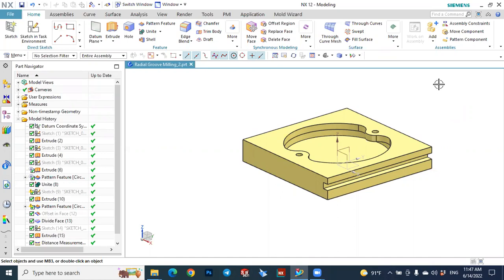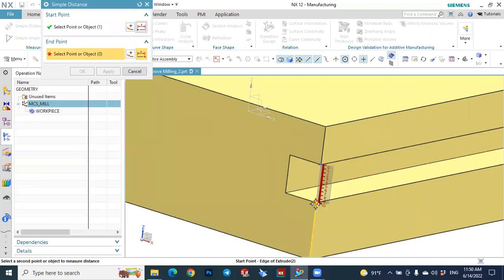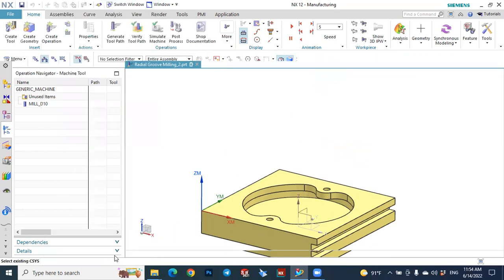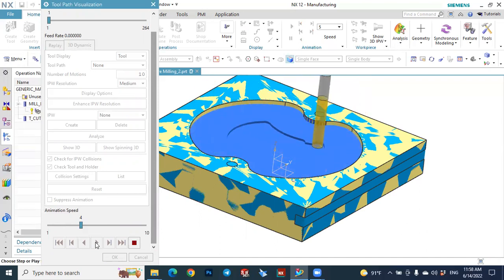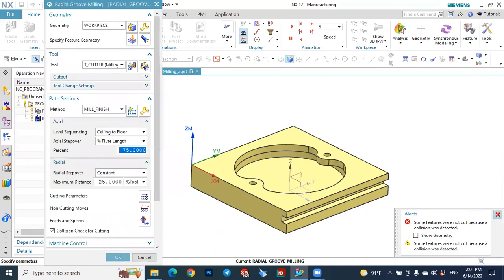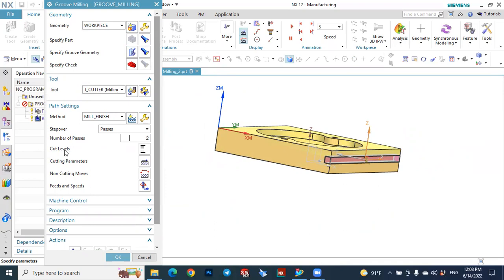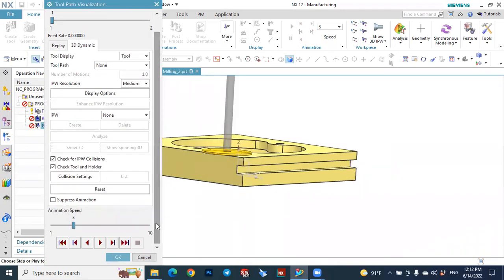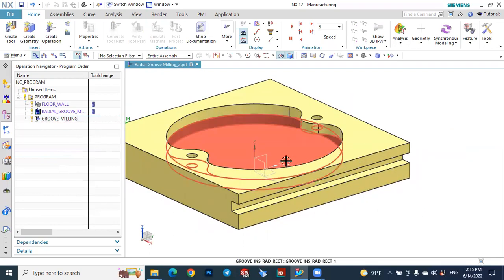Siemens NX CAM: DAY _16 NX CAM Radial and Linear Groove milling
Hello dear friends in this CAM tutorial you will leran how to mill linear and radial groove in Siemens NX CAM environment. In addtion you learn how to pocket milling